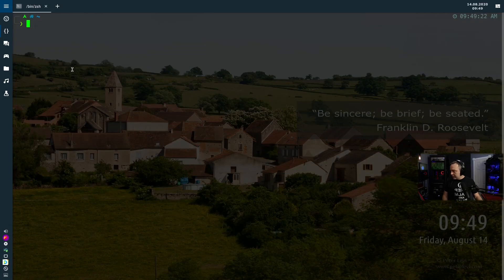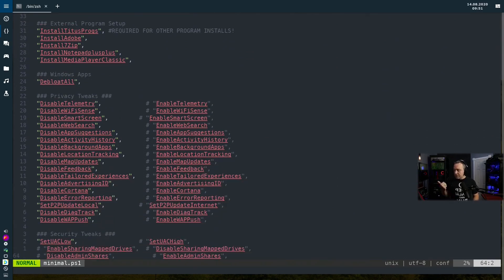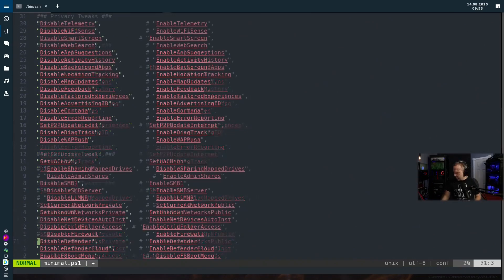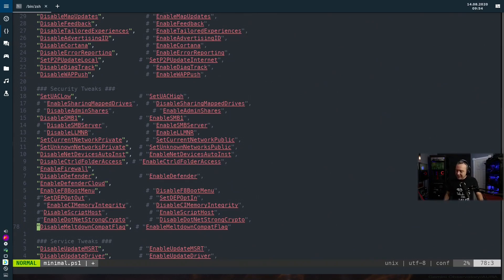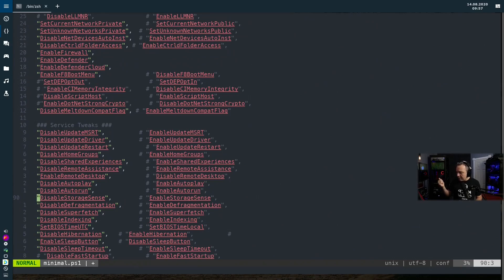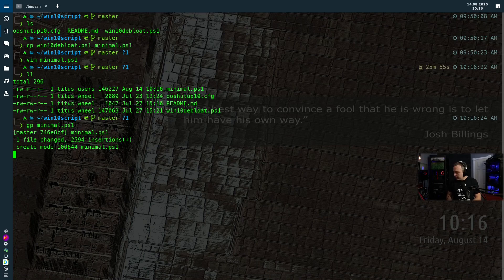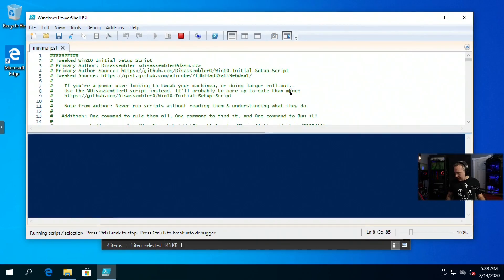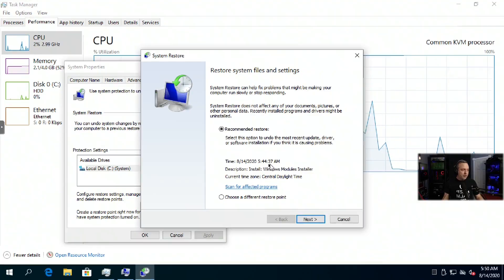Making and Editing Debloat Scripts for Windows 10